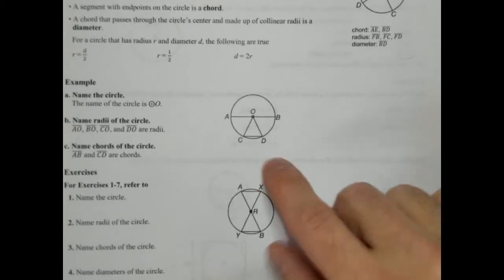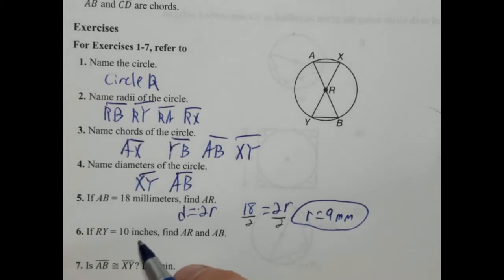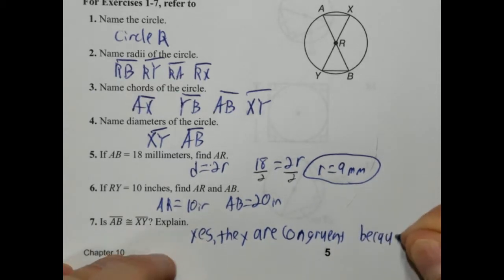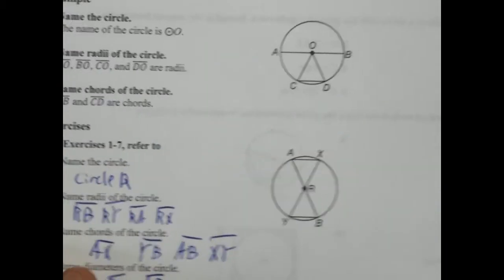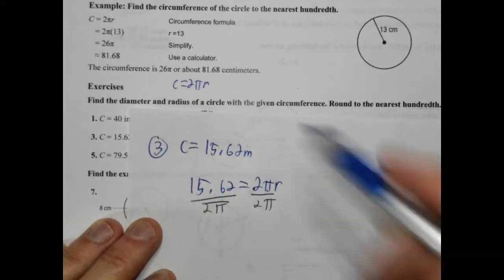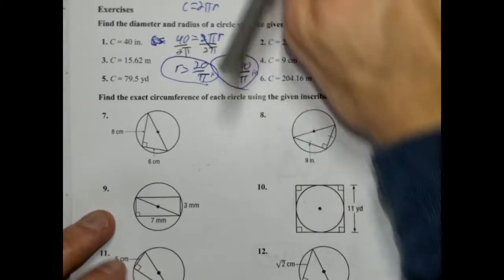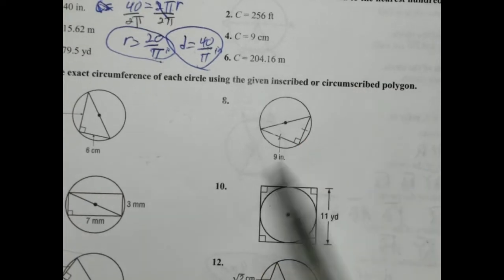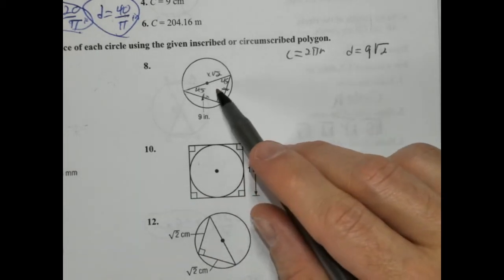8-1 SGI Circles and Circumference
Here is the Study Guide and Intervention for 8-1!